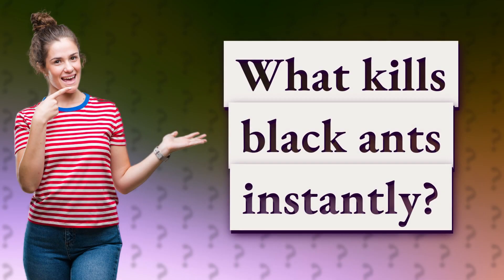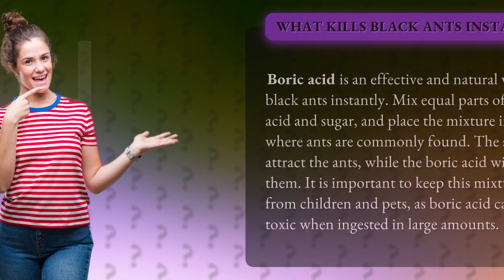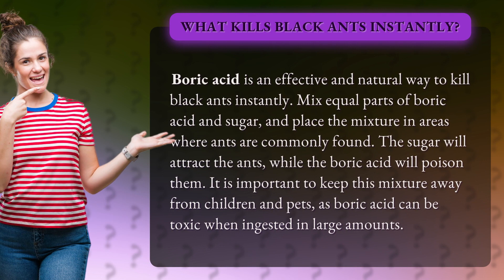What kills black ants instantly?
Looking for a quick and natural solution to get rid of pesky black ants? Look no further than boric acid! In this video, we'll show you how to mix up a simple and effective ant bait using boric acid and sugar. Watch as we demonstrate how this powerful combination can kill black ants instantly, and learn some important safety tips to keep your family and pets safe. Say goodbye to those annoying ant trails and hello to a pest-free home with this easy DIY solution!